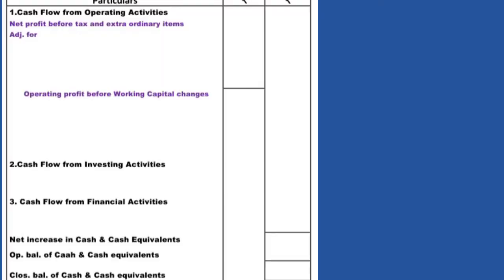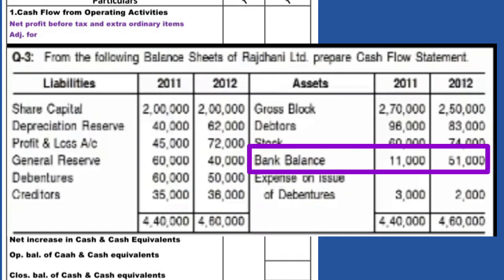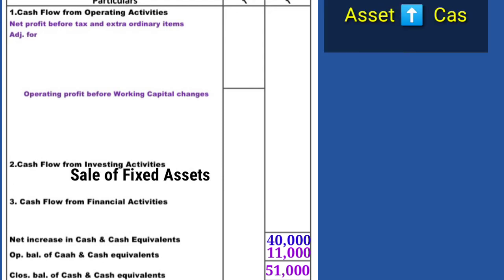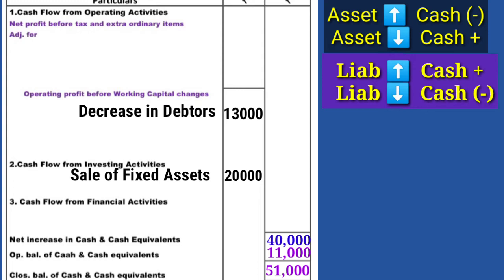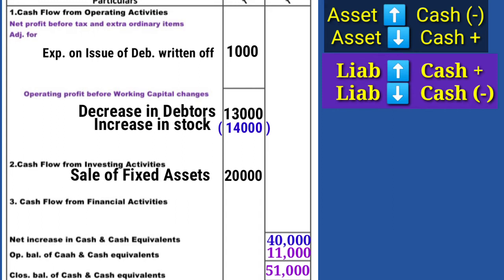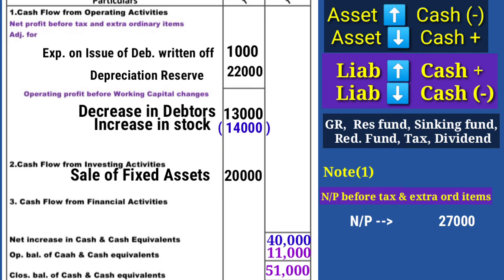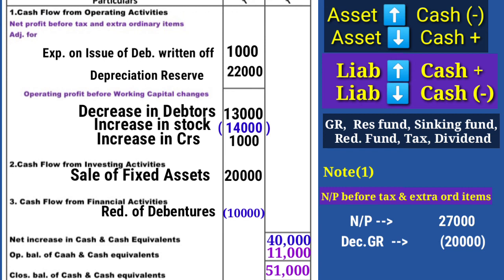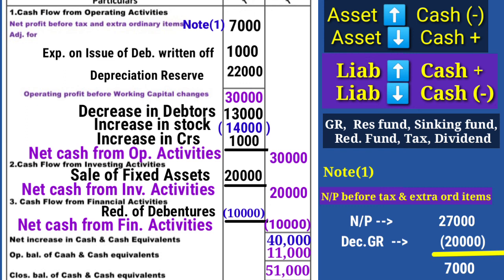#48 Cash Flow Statement (Part 3)